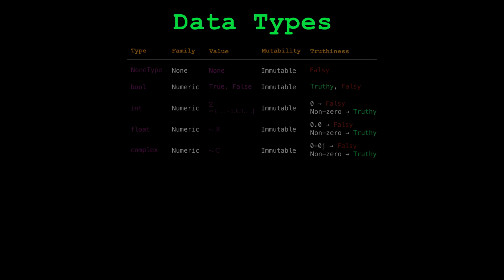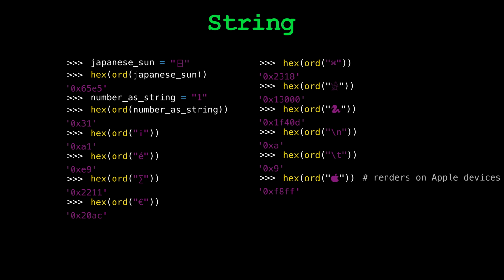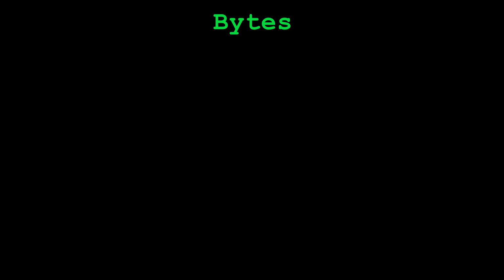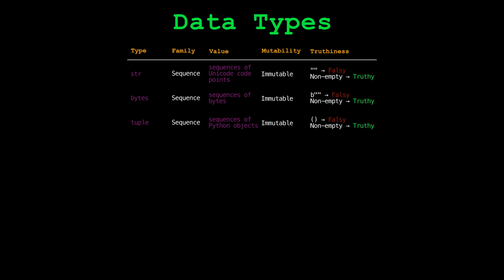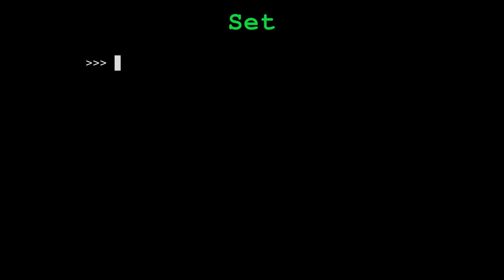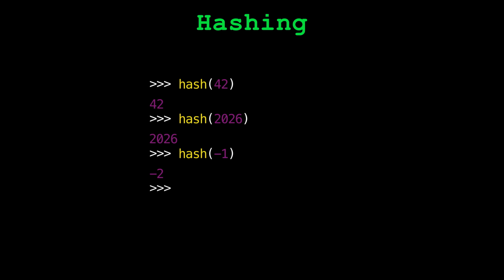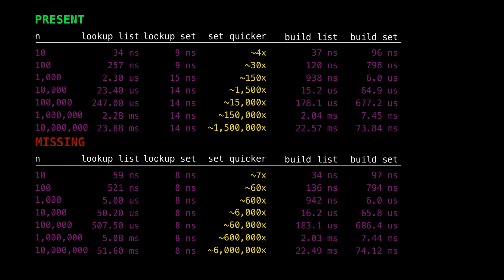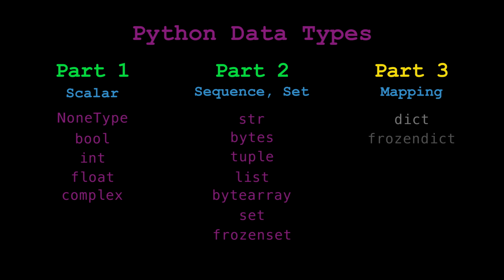Python list vs tuple vs set vs frozenset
Working with many objects at once requires the right container. In Part 2 of Python's data types, we cover str, bytes, tuple, list, bytearray, set, and frozenset.

00:00 Introduction
00:48 String
01:59 Bytes
03:22 Tuple
04:28 List
05:27 Bytearray
05:52 Set and Frozenset
06:41 Hashing
08:11 Performance
10:21 Recap